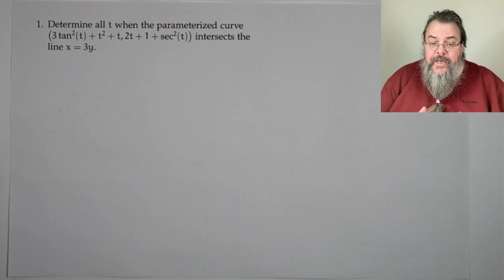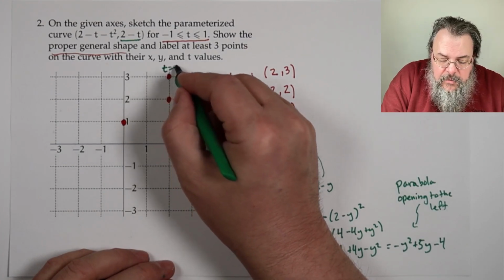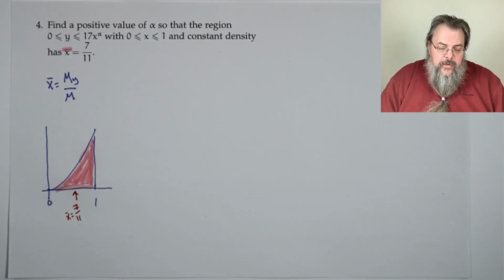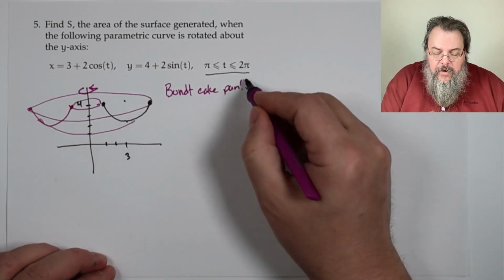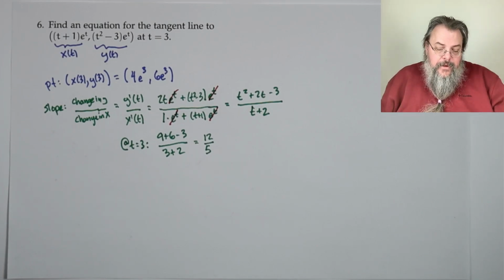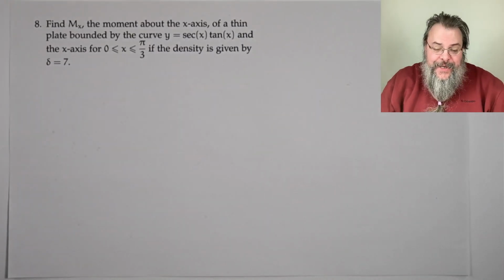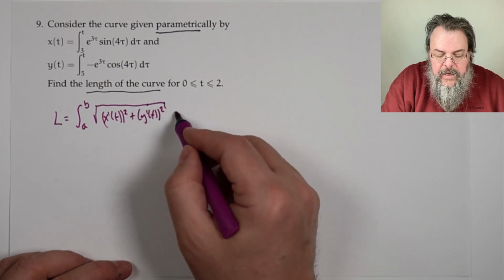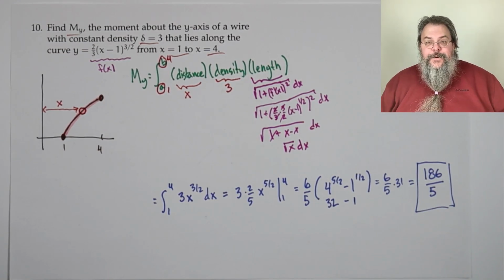Week 3 review problems for Calculus 2 (Spring 2025) --- Mass, moments, parameterized curves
A set of problems that cover material from the third week of Calculus 2 (e.g. using integration to find mass, center of mass, and parameterized curves (tangent lines, second derivatives, applications)).

0:00 Intro
0:52 1-Find where parametric curve hits a given line
6:09 2-Plot a parameterized curve
13:06 3-Length of parametric curve
19:26 4-Find density given center of mass
29:19 5-Find surface area spinning parametric curve
37:54 6-Find tangent line to parametric curve
43:27 7-Find second derivative of parametric curve
52:59 8-Find M_x of 2D region
1:01:29 9-Length of parametric curve (+FTC)
1:07:02 10-Find M_y of wire